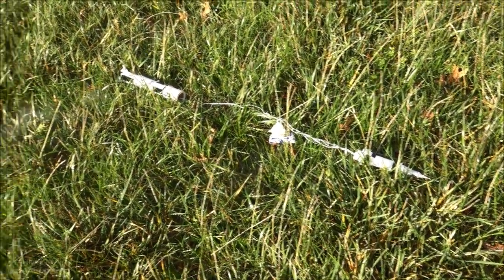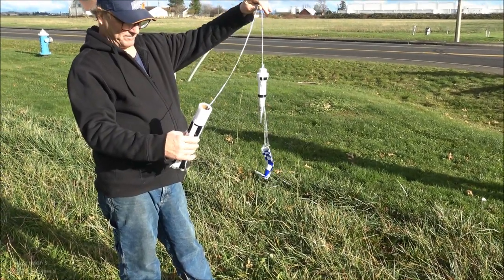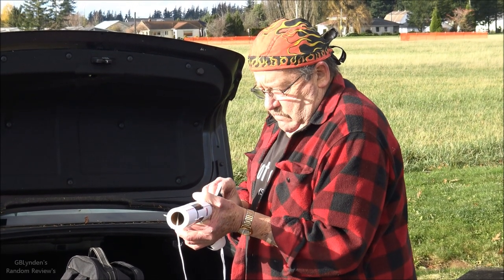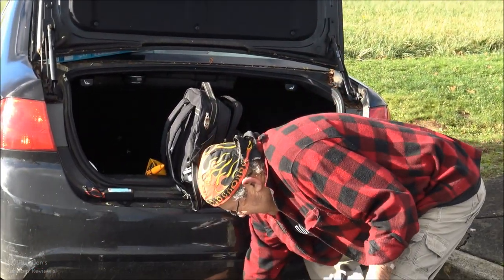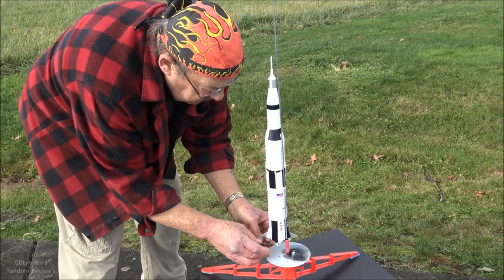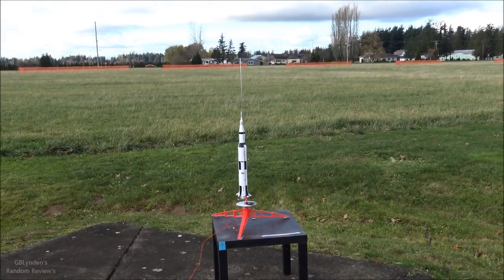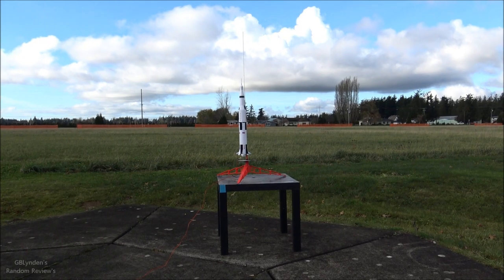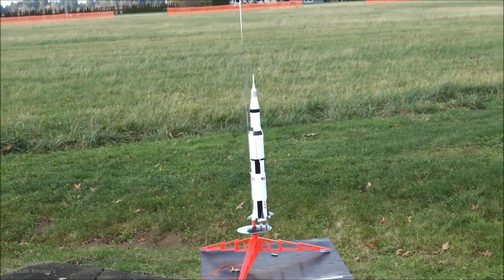Wild Bill Flynn's Estes Saturn V 1:200 Scale Maiden Model Rocket Launches - What Could Go Wrong?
This video includes Wild Bill Flynn's Maiden Model Rocket Launches With His Estes Saturn V 1:200 Scale Rocket. What could go wrong?

This is how Estes describes this Estes 2160 Saturn V model rocket:

"The 2160 Saturn V rocket comes almost ready to fly out of the box and includes a display stand to celebrate the historic 50th anniversary of the moon landing!"